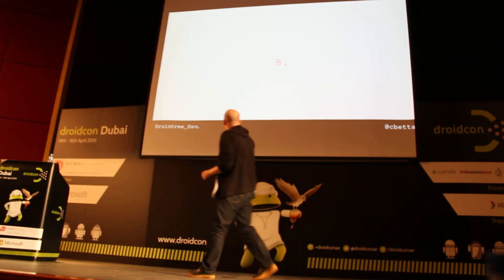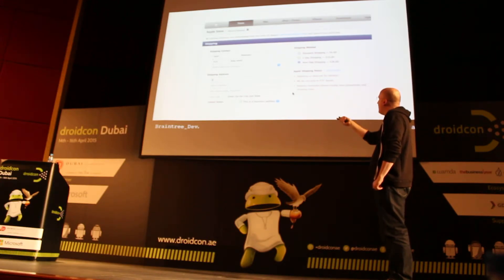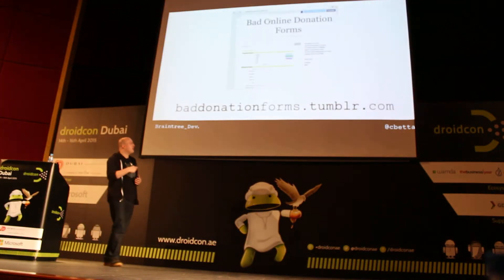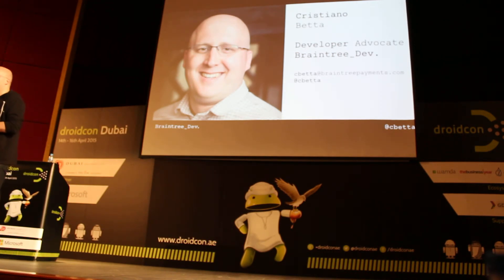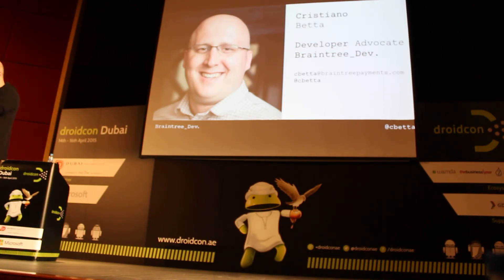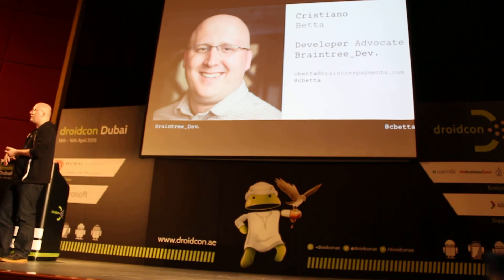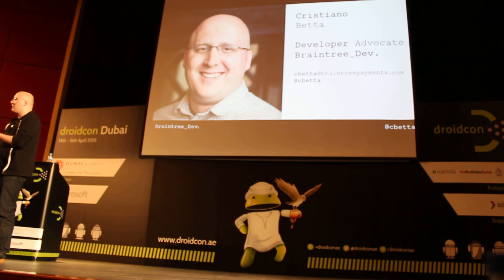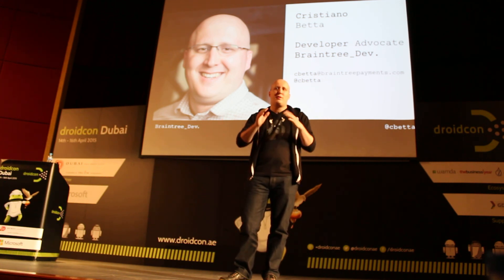A credit card walks into a bar with Cristiano Betta Paypal - Part 4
droidcon Dubai 2014

A Credit Card Walks Into A Bar

The Credit Card is over 60 years old and was invented way before the web came along, and we are paying the price or it. This notorious master of payments likes to be kidnapped, is easy to abuse, has a habit of bringing out the worst in web forms and loves to spread it's digits all over the internet.

Cristiano Betta is a long time webdev and Developer Advocate at Braintree Payments. With a passion for payments and a broad sense of humor he takes apart the worst user interactions a Credit Card provides and shows what the future of payments could look like. From web to mobile, from IoT to wearables, the future of payments are more in flux than ever before and the Credit Card is very much at the heart of it all.